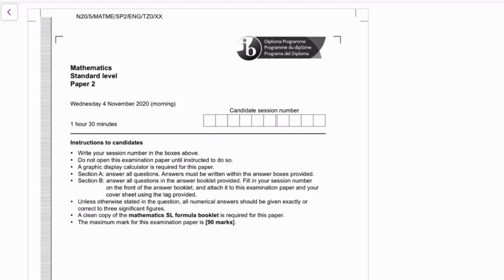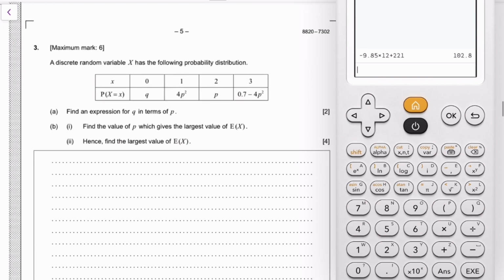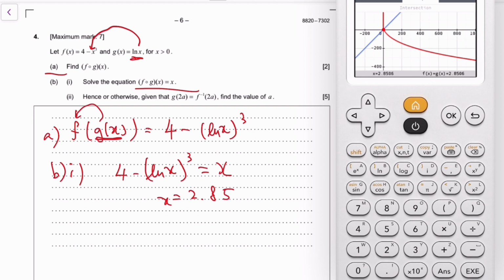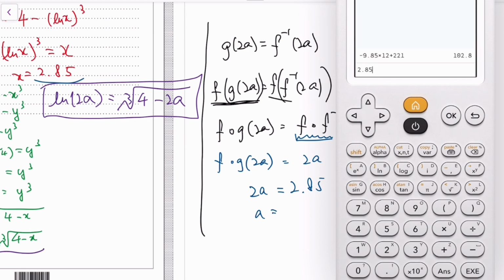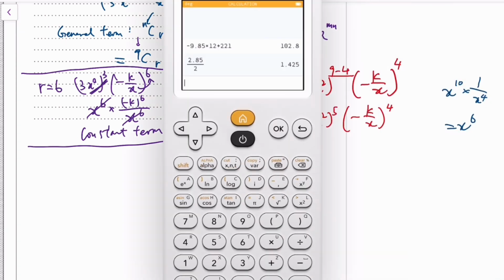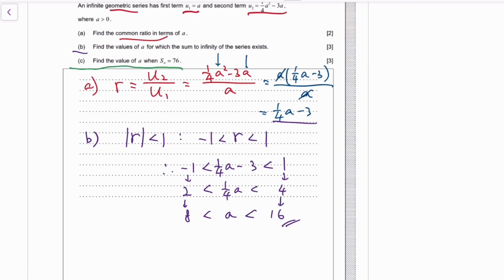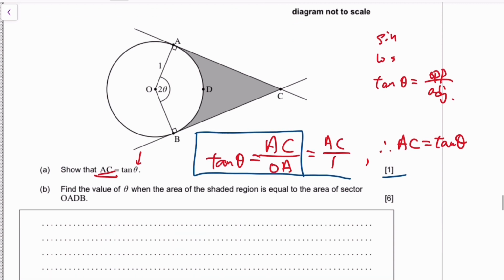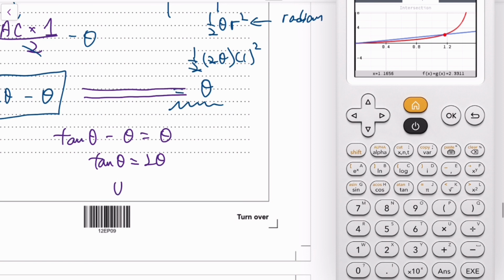IB Maths SL 2020 Nov paper 2 full solution (Section A)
Complete Solution to the latest IB papers